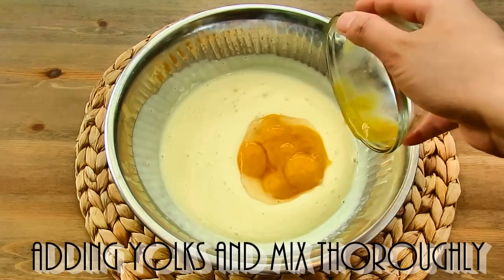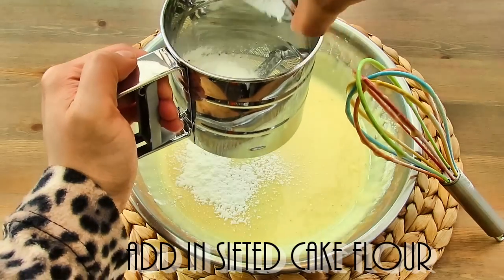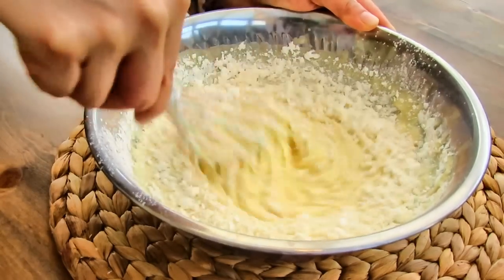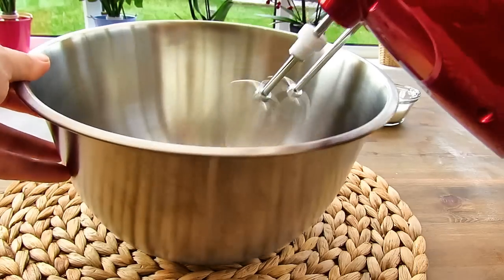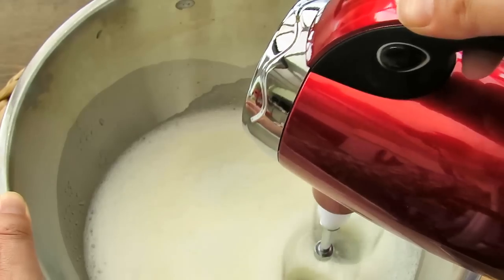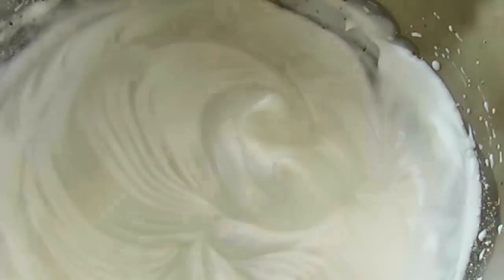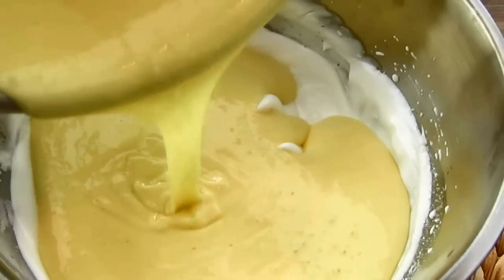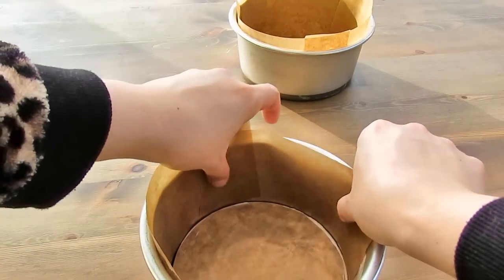How To Make Super Soft and Fluffy Cotton Cheesecake | Chinese Bakery & Japanese Cheesecake 轻乳酪蛋糕